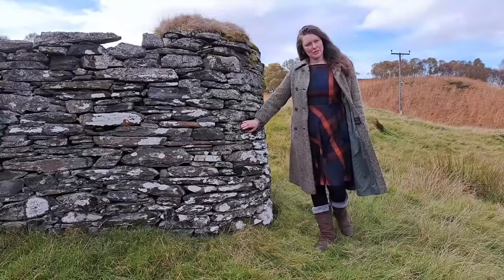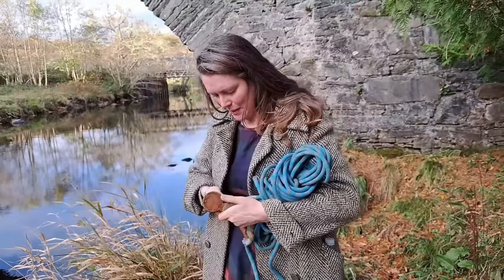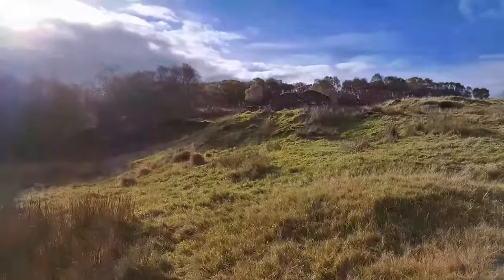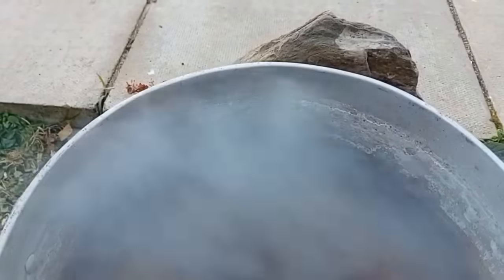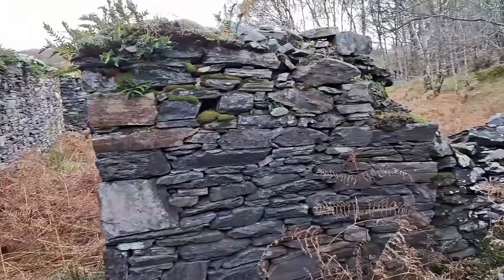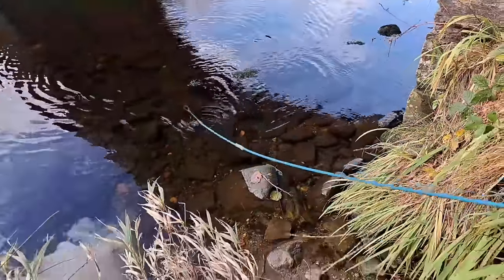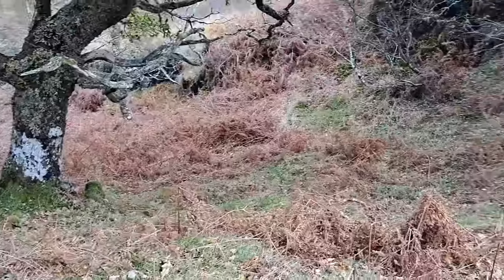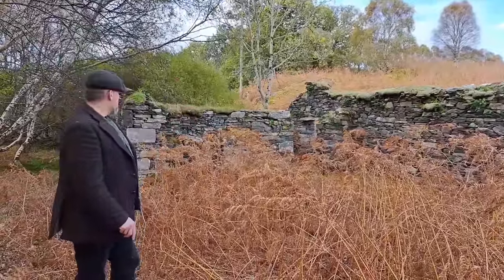23: History of Gaelic Schools; Magnet Fishing Under an Ancient Bridge; Garden Rescue; Making Salt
Welcome to The Scottish Isle, where we share the captivating world of our life on this private island in the Hebrides. Our channel is your window to the rich treasures of this unique way of life, showcasing Scotland's beauty, local traditions, and the enchanting, old-fashioned lifestyle we embrace. Join us on this exciting journey as we explore the stories and wonders that shape our island life, from breath-taking landscapes to cherished traditions; the renovation of a 300-year-old cottage, and the restoration of antiques. Let's embark on this remarkable adventure together!

Amazon Wishlist

Title music 'Wild Mountain Thyme'; a traditional Scottish folk tune, performed by Tara Howley.

Background music frequently used:

Reidun Schlesinger on harp, a Belgian classically-trained musician plays Fanny Power, attributed to Turlough O'Carolan (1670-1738).

Reidun Schlesinger on harp, a Belgian classically-trained musician, playing Blind Mary - attributed to Turlough O'Carolan (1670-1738).

Rocio Galena playing The Clergy's Lamentation, traditional Irish folk tune by Turlough O'Carolan (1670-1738).